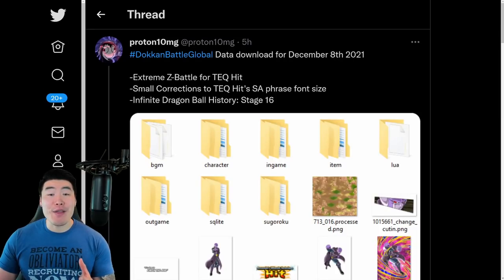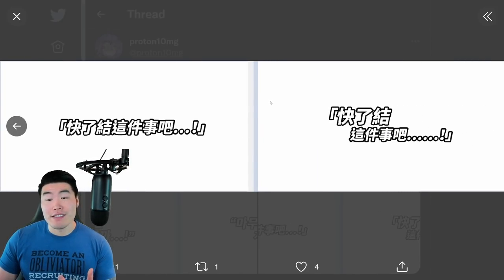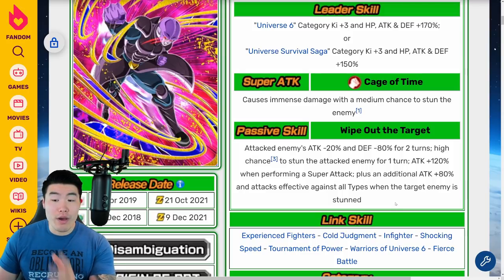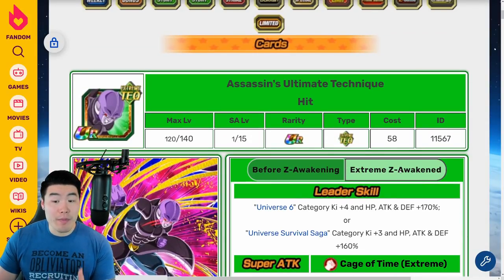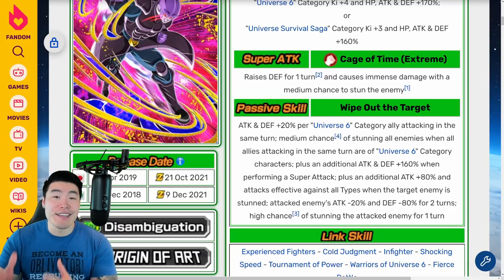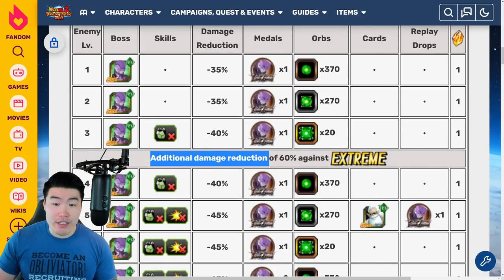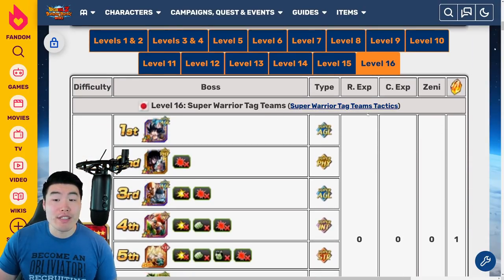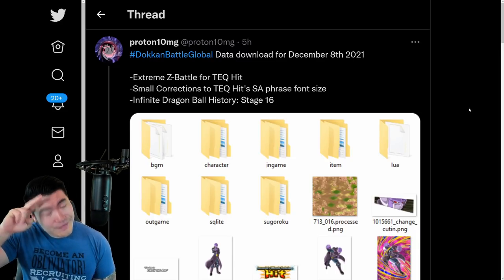GLOBAL DATA DOWNLOAD! TEQ Hit Extreme Z-Awakening + NEW Infinite Dragon Ball History Stage!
Here's EVERYTHING you need to know about Global's latest Data Download!